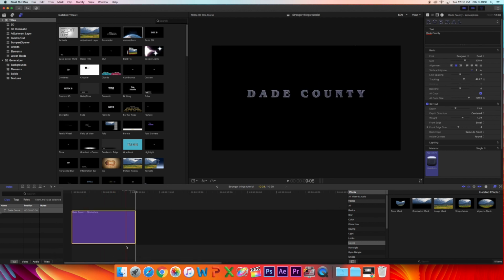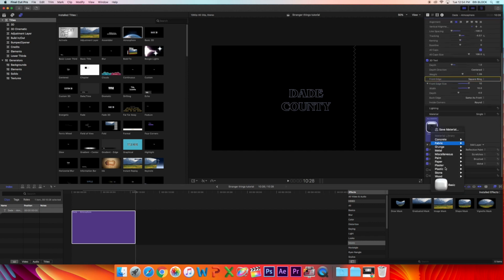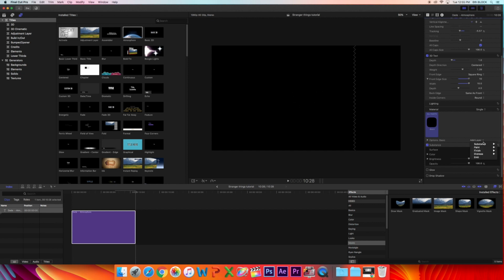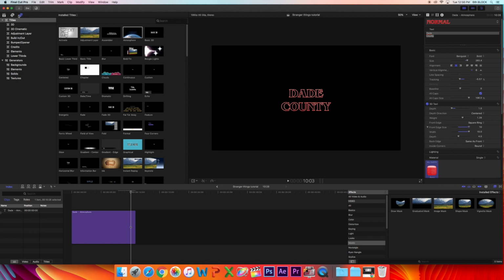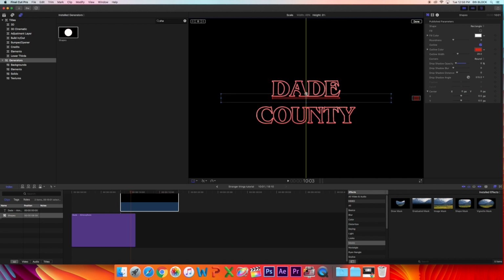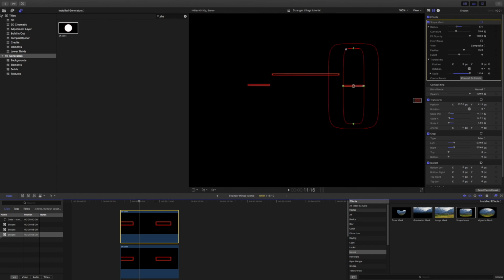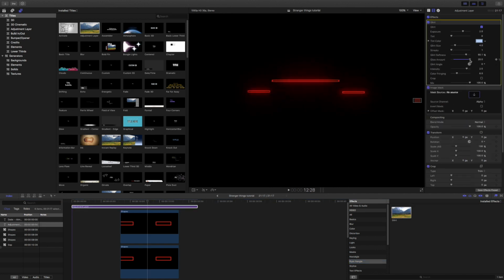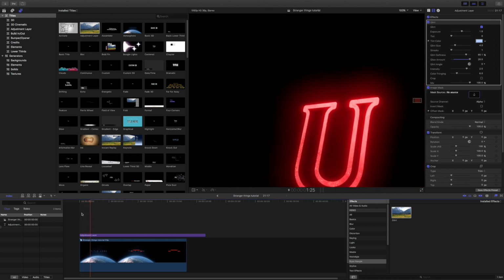Stranger Things Titles Tutorial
Paris Lee and Joseph Lee